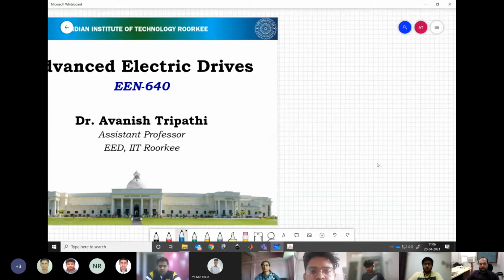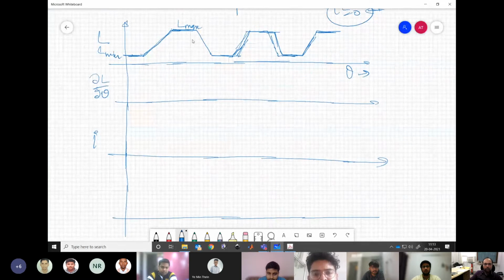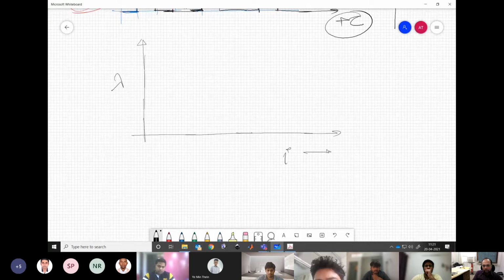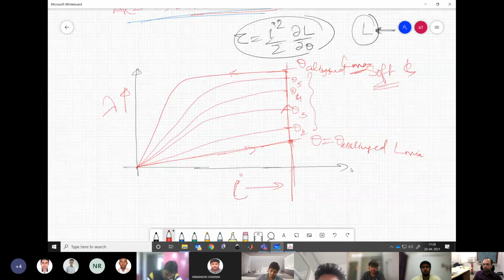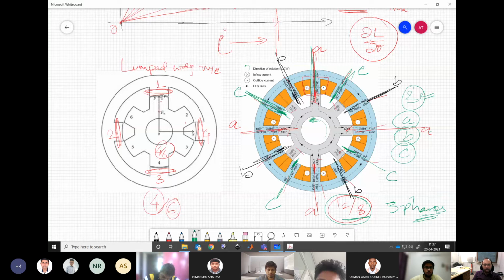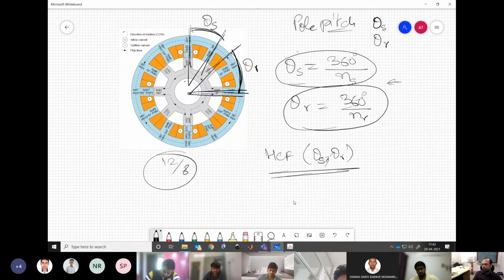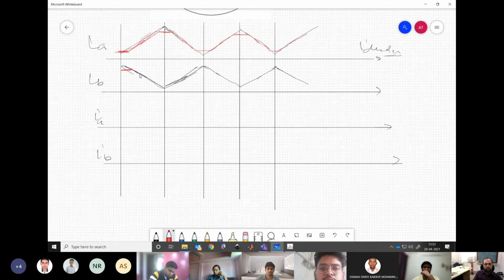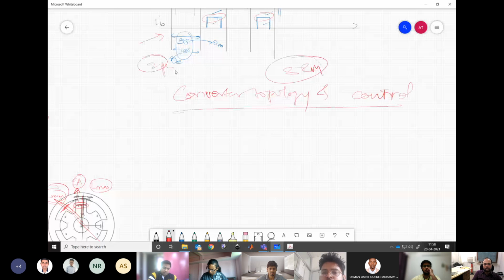Lecture 28 (Switched Reluctance Motor - I) EEN-640 Advanced Electric Drives